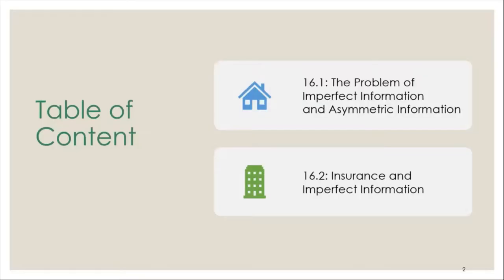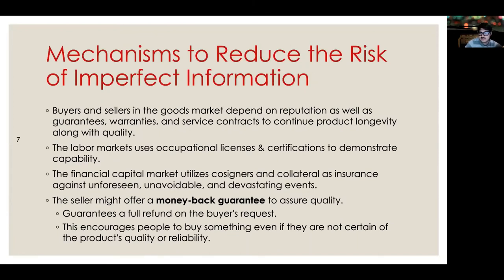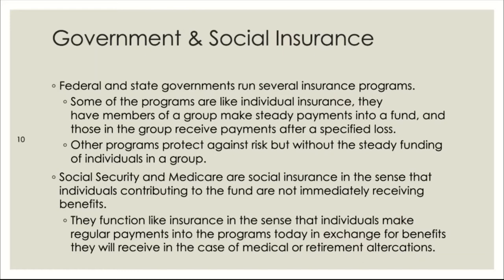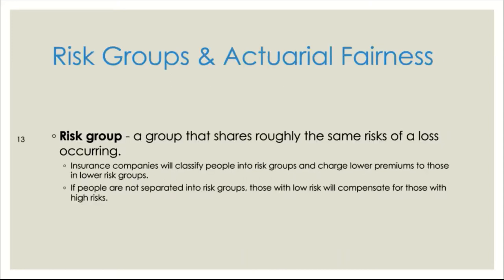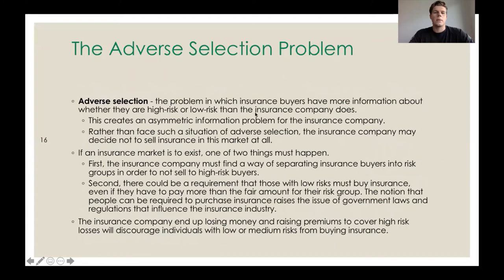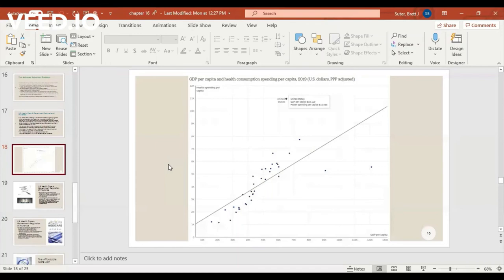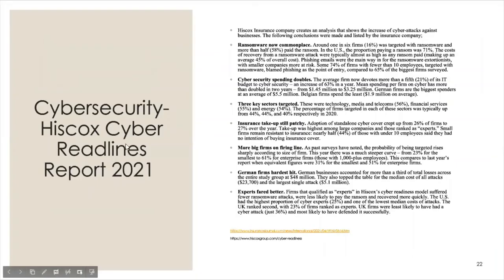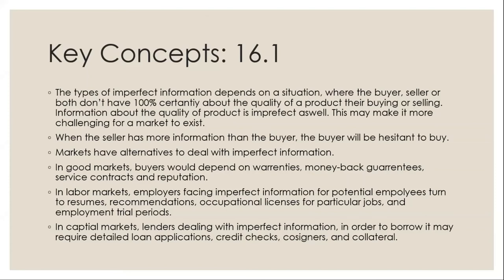Chapter 16 Information, Risk, and Insurance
The group consists of Michael, Lisandro,  Runar, Emma, Brett, and Lien BSE 2212 Spring Term 2021